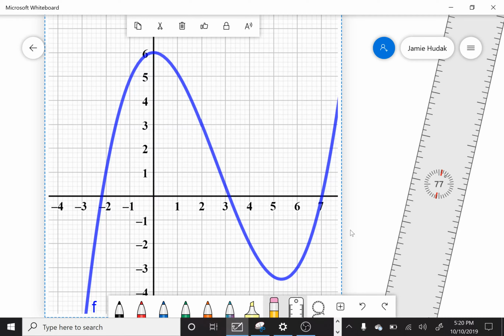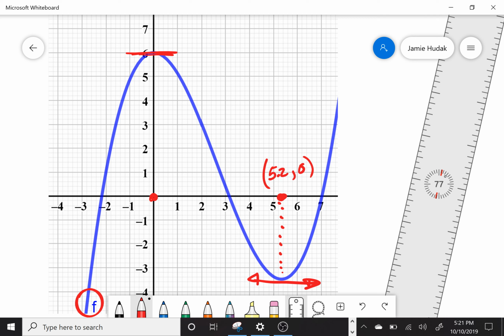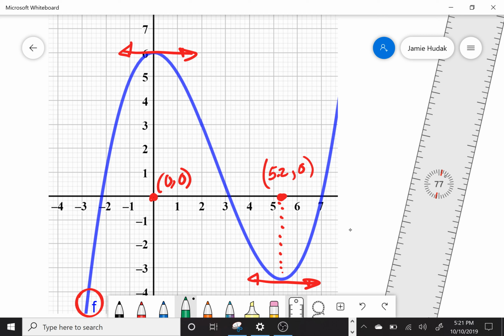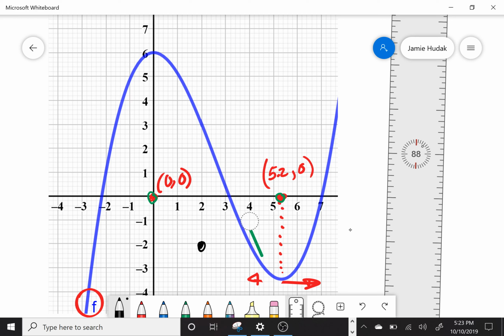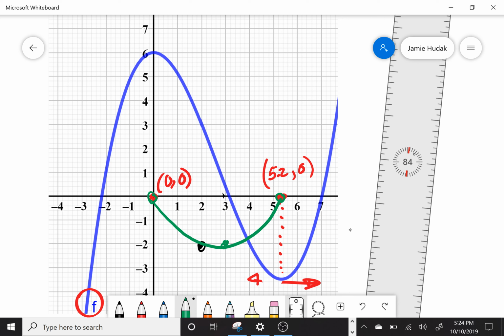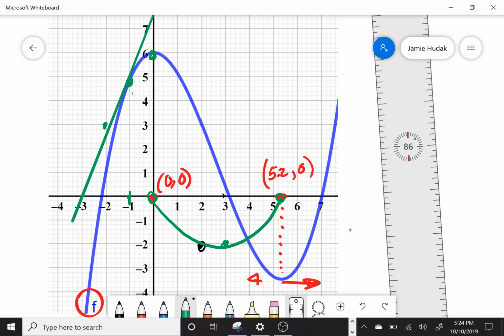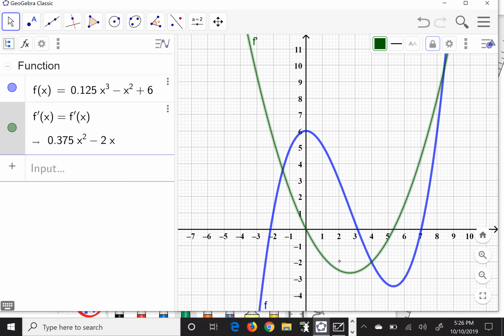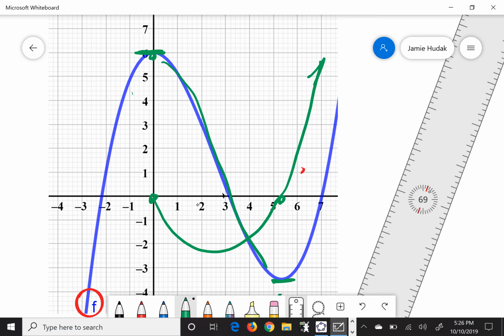Graphing Derivatives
Graphing the derivative of a function using tangent slope.